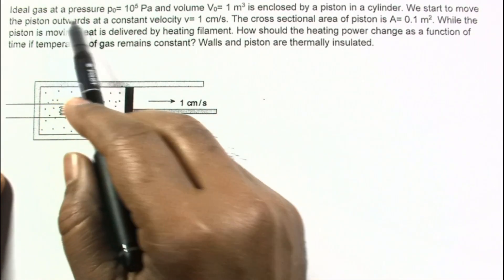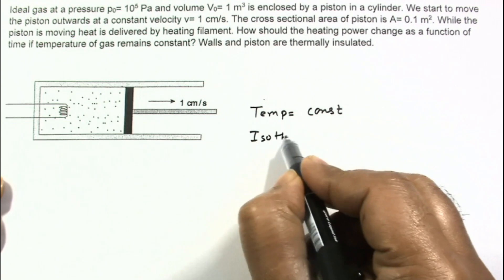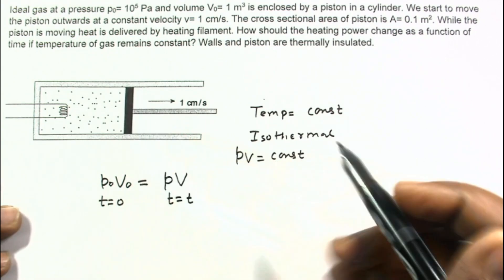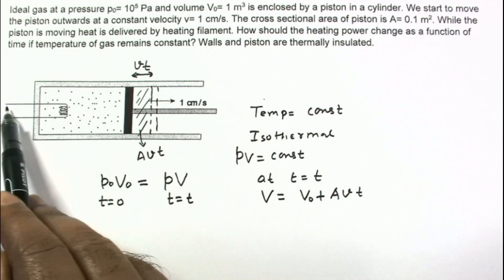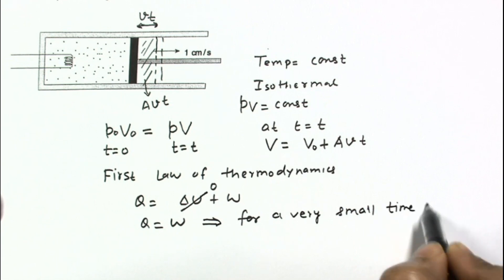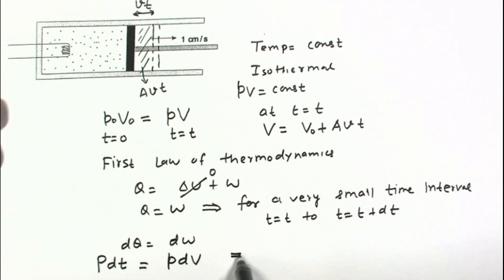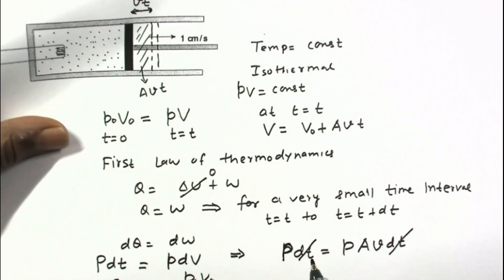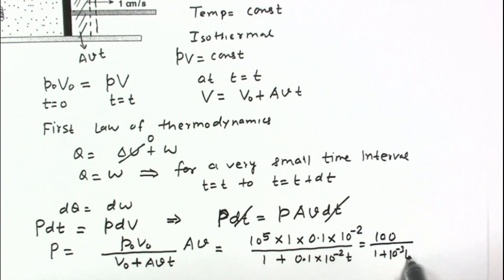Thermodynamics || Advanced problem || Finding power given by heater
Ideal gas at a pressure p0= 105 Pa and volume V0= 1 m3 is enclosed by a piston in a cylinder. We start to move the piston outwards at a constant velocity v= 1 cm/s. The cross sectional area of piston is A= 0.1 m2. While the piston is moving heat is delivered by heating filament. How should the heating power change as a function of time if temperature of gas remains constant? Walls and piston are thermally insulated.

Theory Videos

GRAVITATION

CAPACITORS

MAGNETIC FORCE